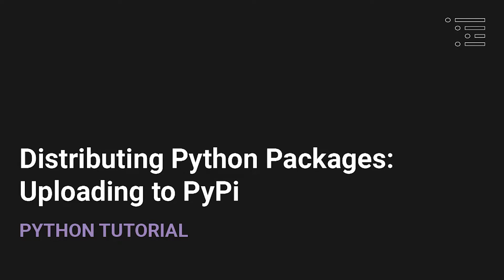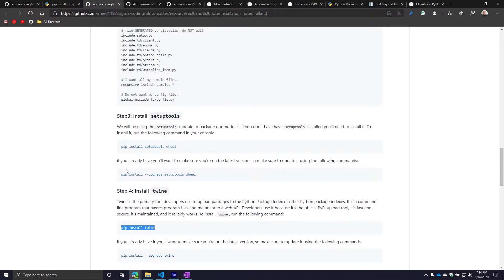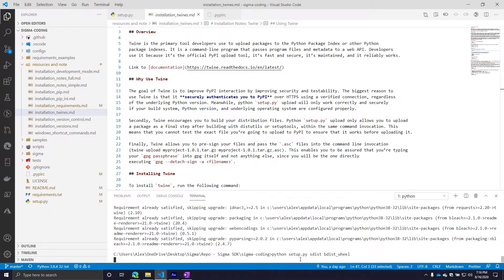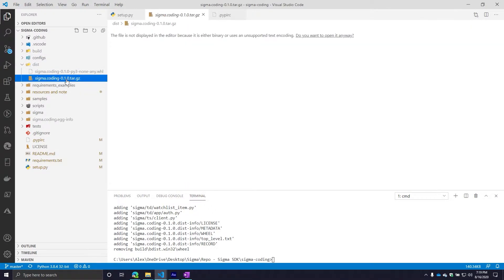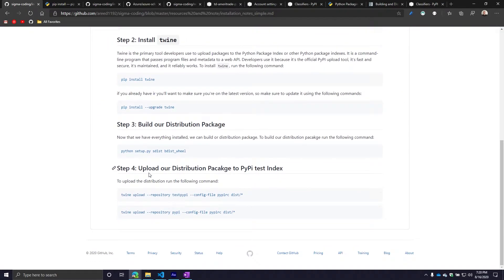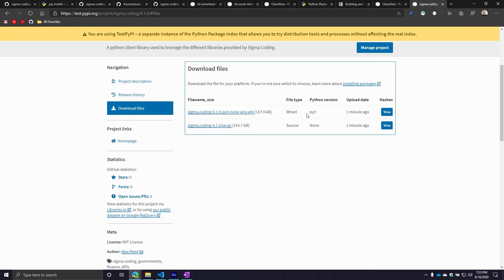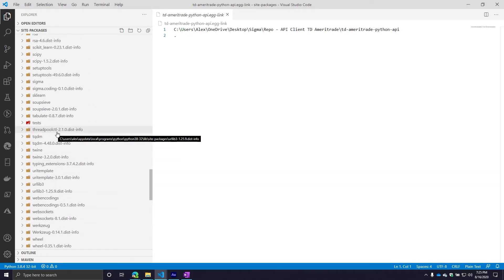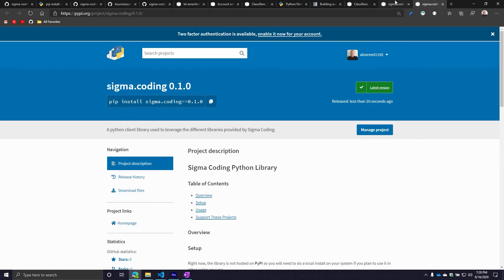Distributing Python Packages: Uploading to PyPi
Okay now that we have all the administration work out of the way, we can move to the final step in the process which is uploading our package distribution. In this video, we will cover the setuptools, wheel, and twine packages all of which are used to help with the process of uploading our content.